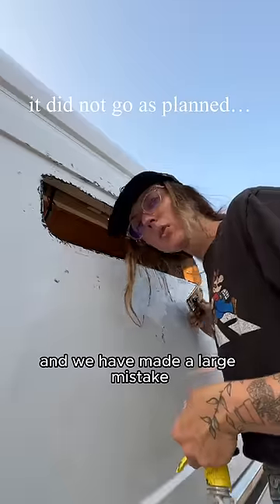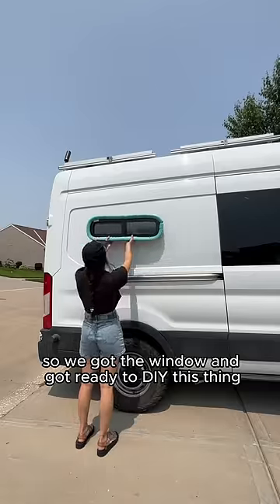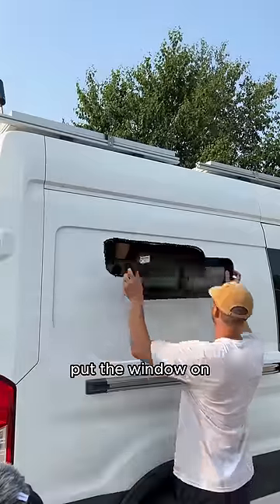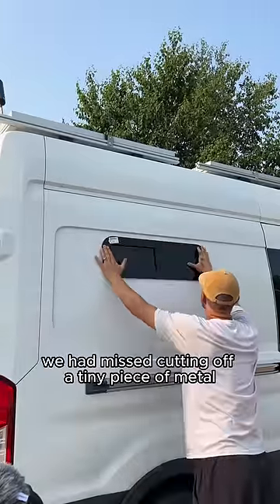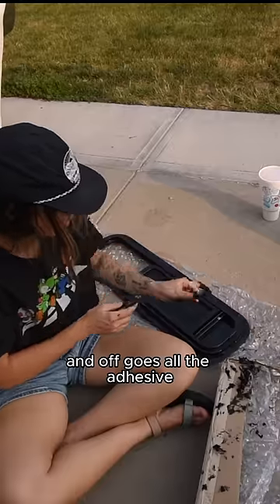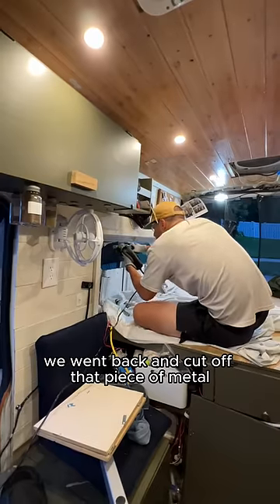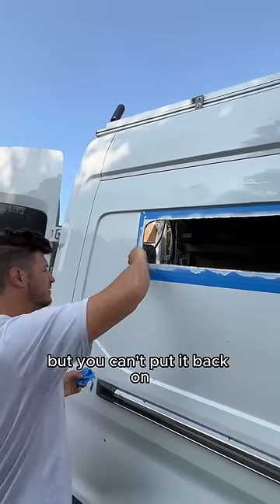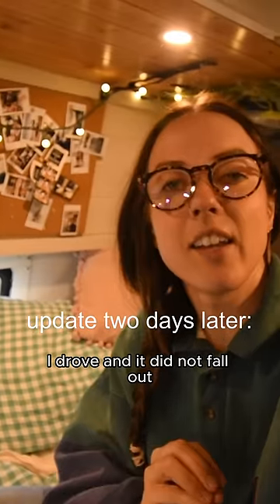DIY window install gone WRONG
yes we did a dry fit test and still made this mistake 🫠